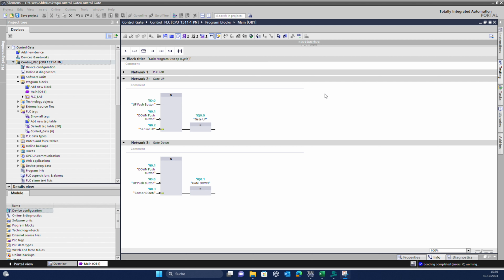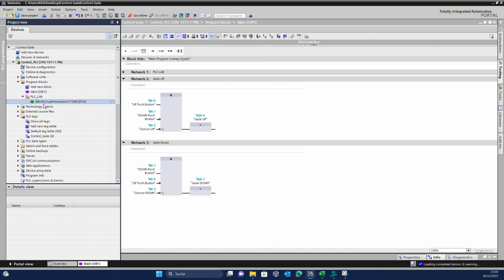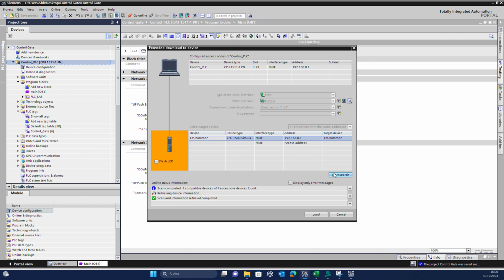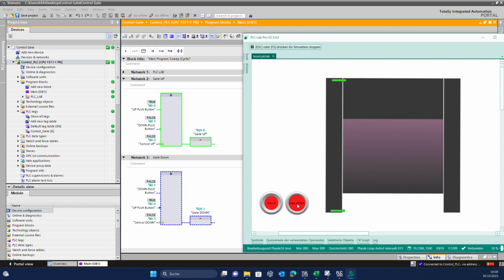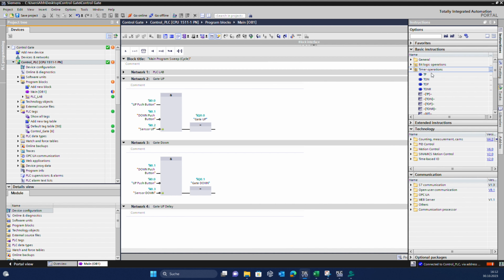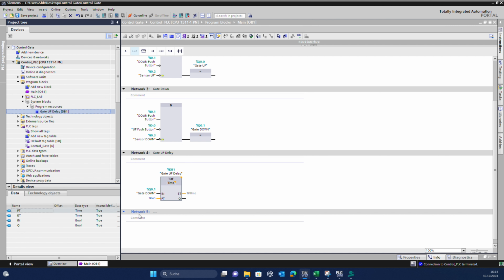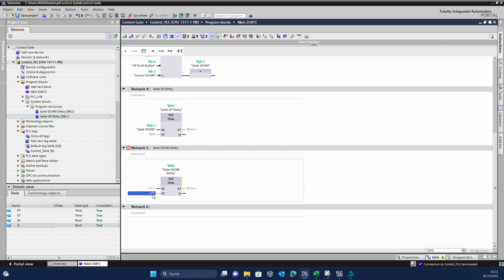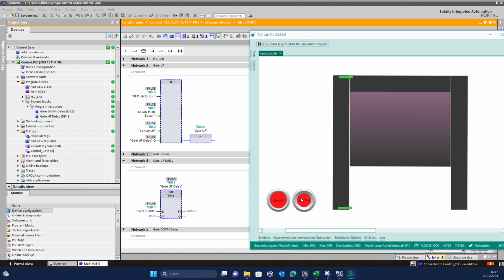Testing our program using the PLC Lab Software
You can get the entire course for free via this link in the commentary